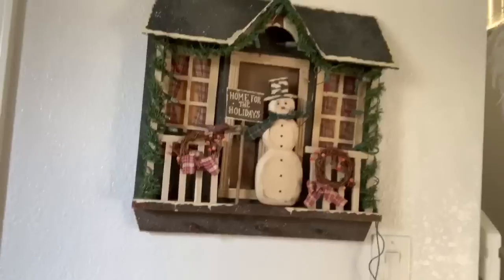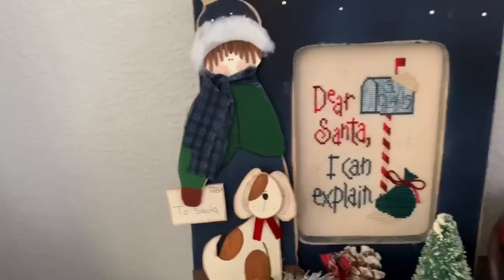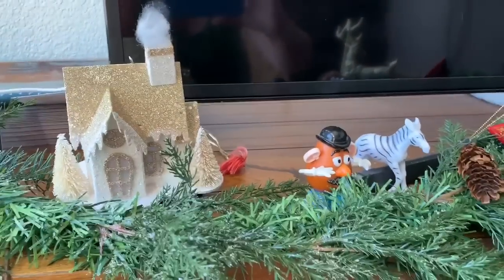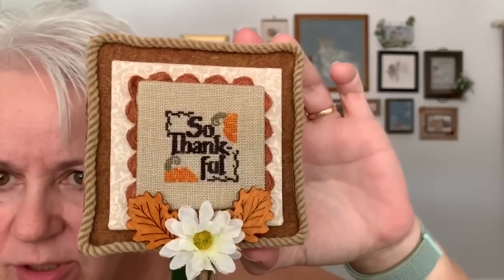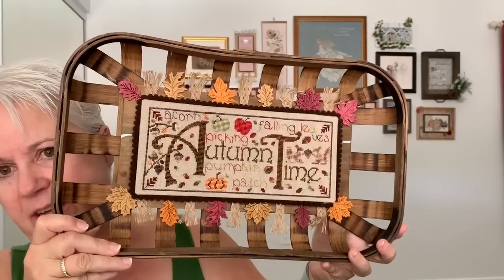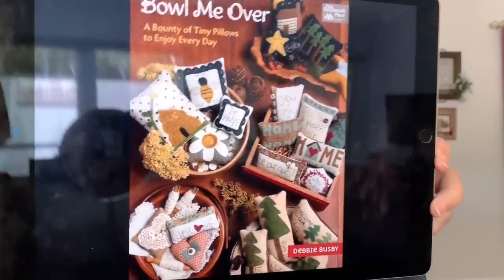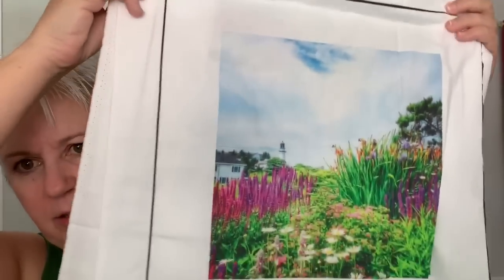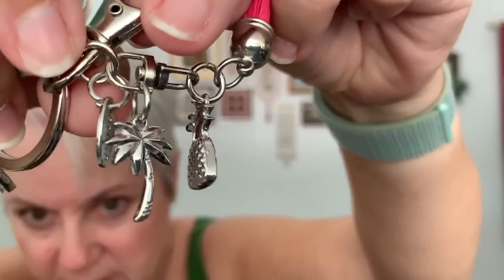Jan Hicks Creates - Flosstube #80 - I have an FFO! Plus Christmas tour, progress and gifts!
Enjoy a tour of my Christmas decor at the beginning, two FFOs and all the stitchy goodness from my week!

Farewell to Anger SAL
Jan Hicks Creates pattern SAL

Pin Pals Book
Bowl Me Over Book
Link to Michael Powells book

Old Bookmarks are still available for purchase at Cross Stitch Collectibles.

Teresa Kogut on Etsy
GaRon Tottenbags Facebook Page